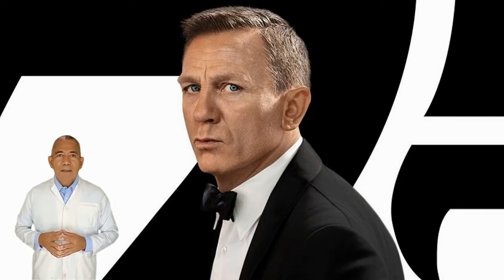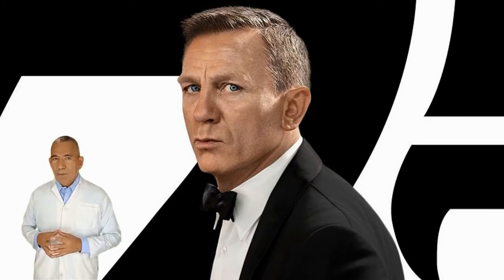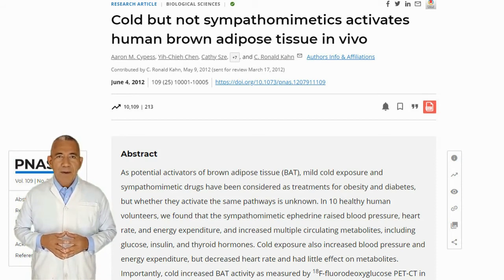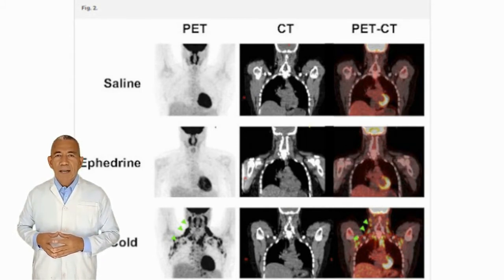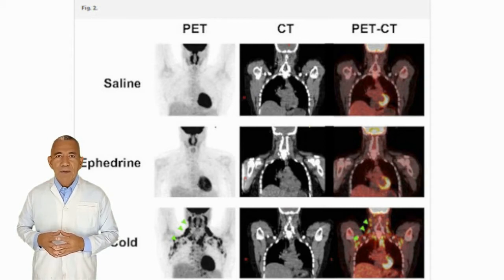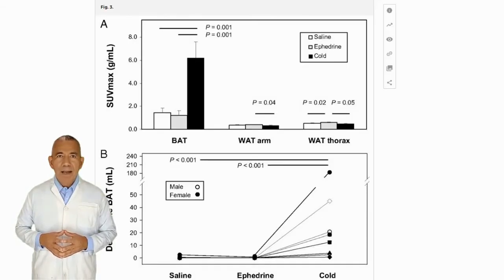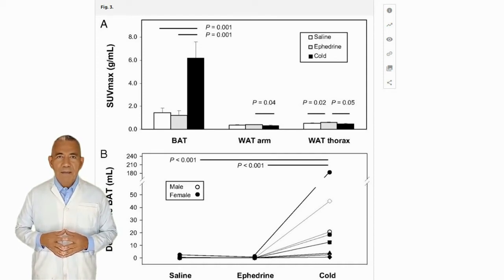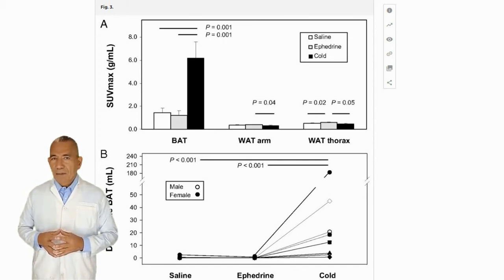Natural Weight Loss Solutions: Cold Activation of Brown Adipose Tissue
Here is experimental evidence that a cold environment activates brown adipose tissue to burn calories and help your weight management efforts.